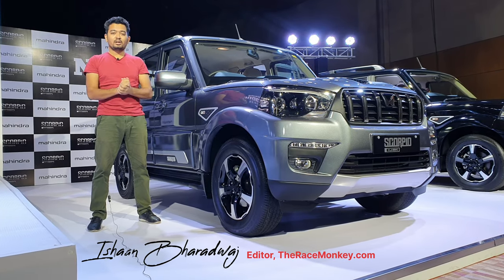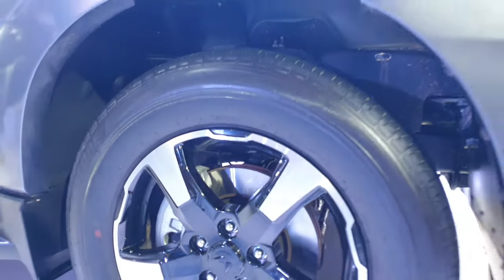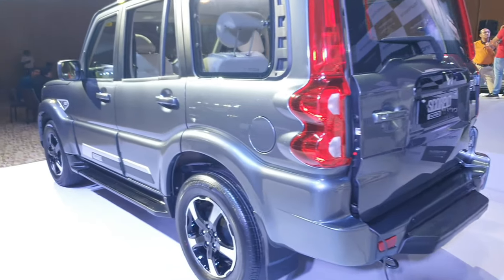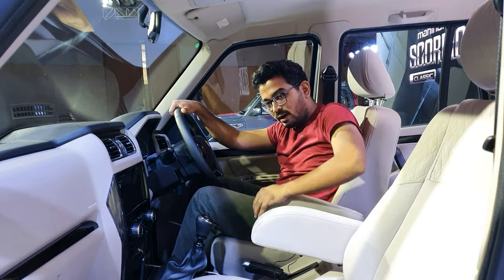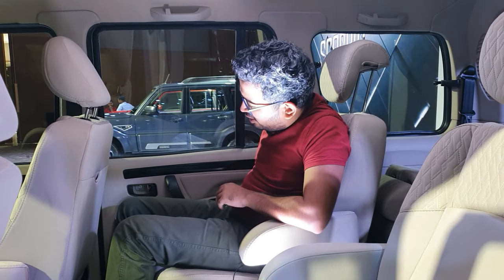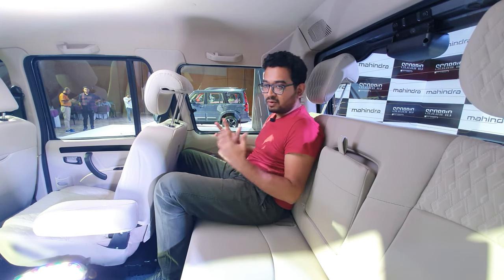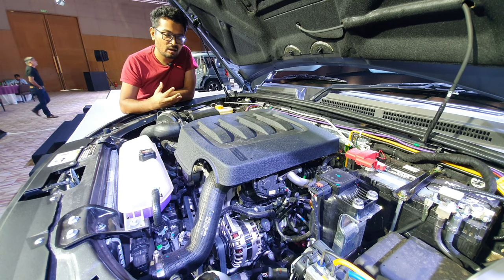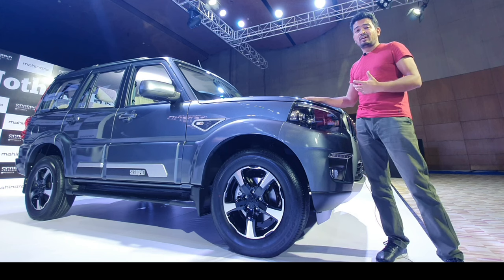Mahindra Scorpio Classic | Walkaround | TheRaceMonkey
Mahindra has retained the previous generation Scorpio and thrown in the Scorpio Classic moniker on it. Now it is a little more than what meets the eye and there are more mechanical tweaks done than cosmetics. A better engine, upgraded suspension system, and NVH hardware. Is it still going to keep winning hearts beside the Scorpio-N which swooped the country in a matter of minutes? We'll soon find out.

for more comprehensive car reviews.

Get the best price offer on your new car purchase, and fill in the details.